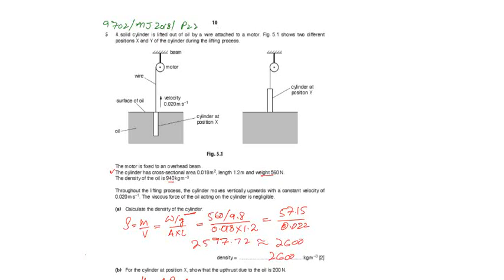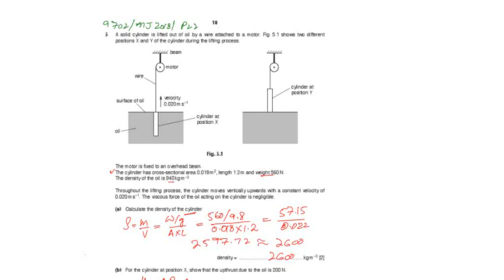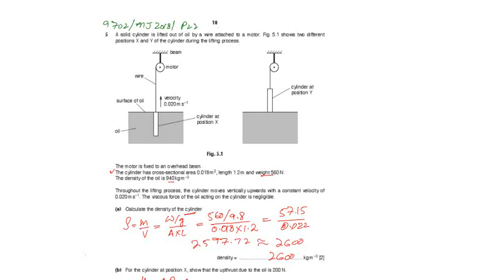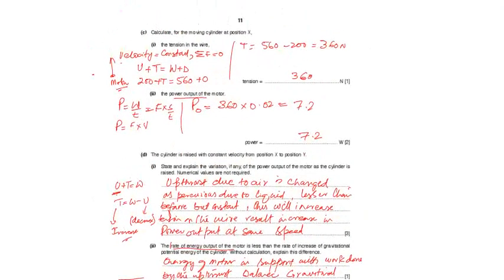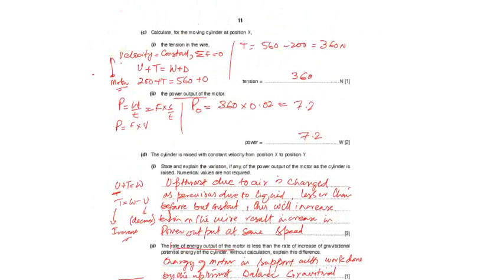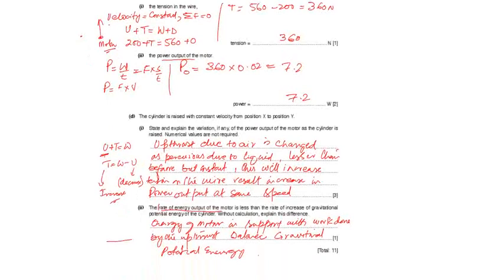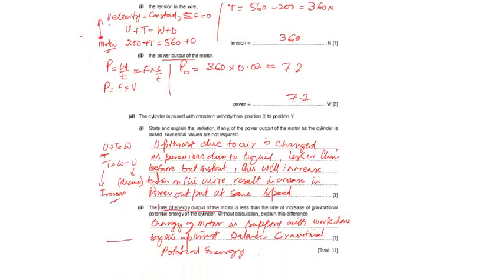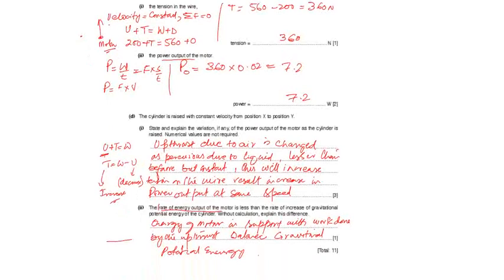CIE AS & A level Physics | Energy, Tension, Power | 2018 May June Paper 22 Q 5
2018 May June Paper 22 Q 5
Chapter:  Energy, Tension, Power
by
Sir Rashid Manzoor
Pride Academy